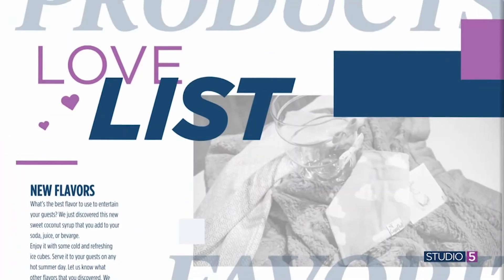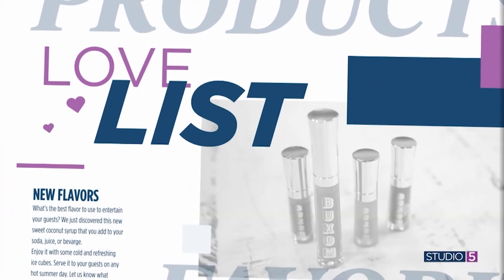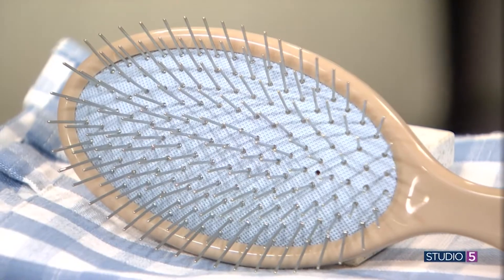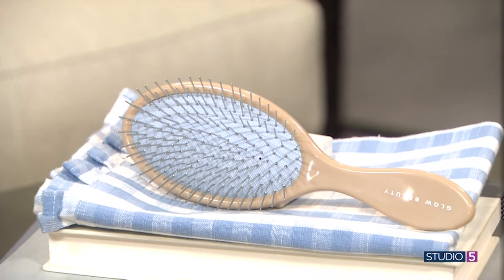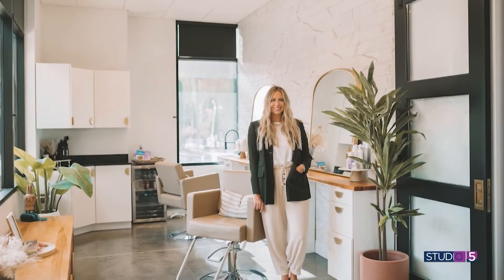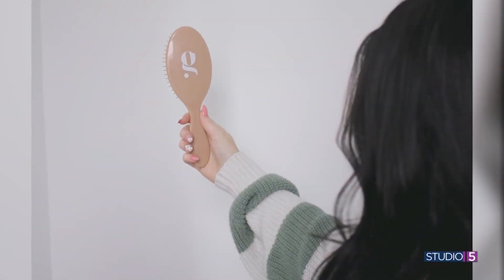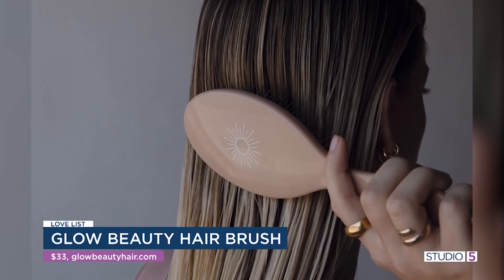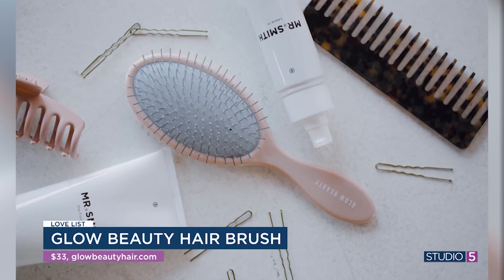Love List: The hair brush that reached legend status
It started as a rumor. Then grew into a rumbling. And now we can confirm: the hair brush that sells out the second it’s stocked really is that good.

We’re adding the Glow Hair Brush to our Studio 5 Love List.

Visit glowbeautyhair.com and snag yourself this cult favorite for about $30 – before it’s going, going, gone (again!).